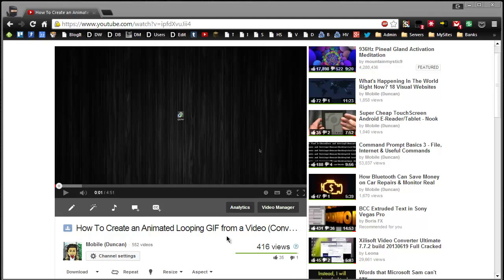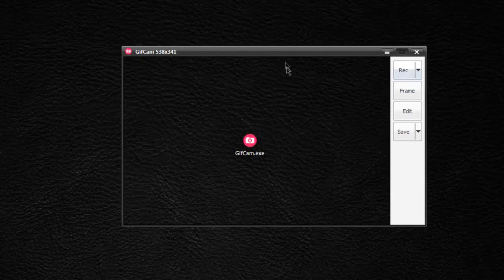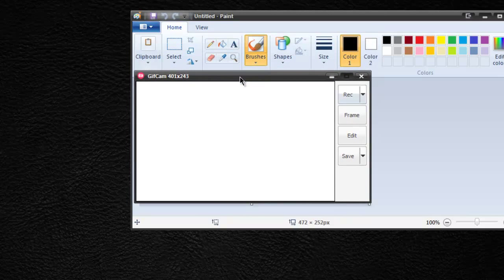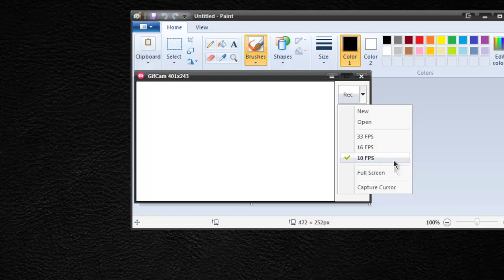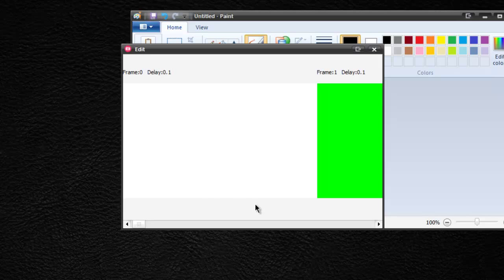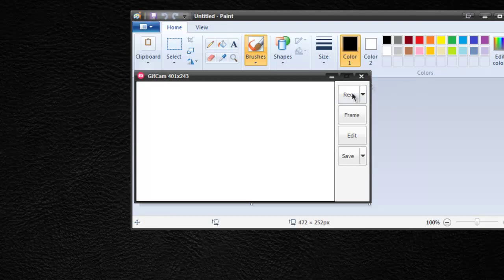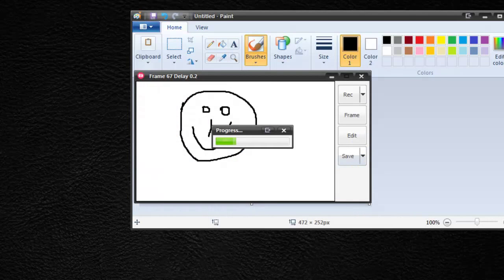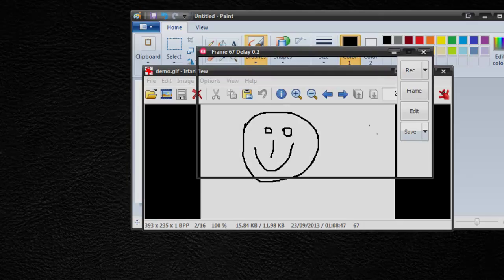How To Create An Animated GIF From Scratch [Windows]